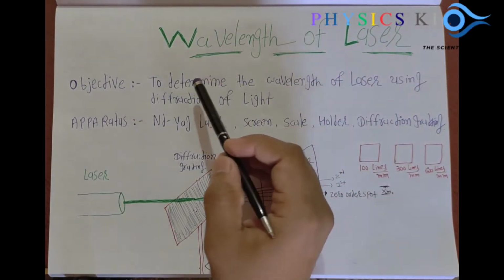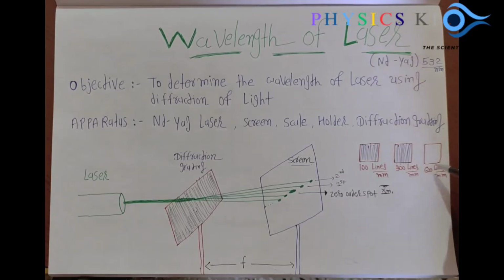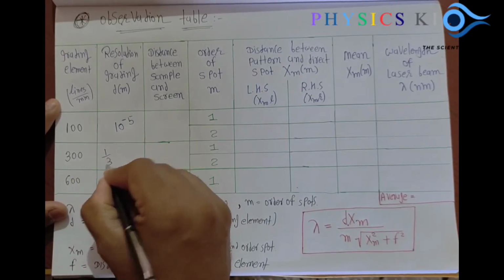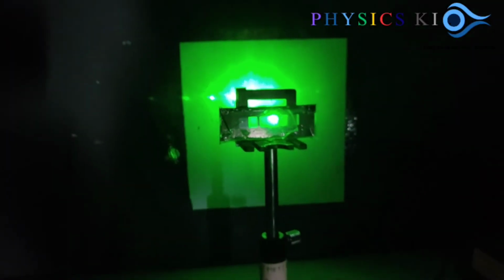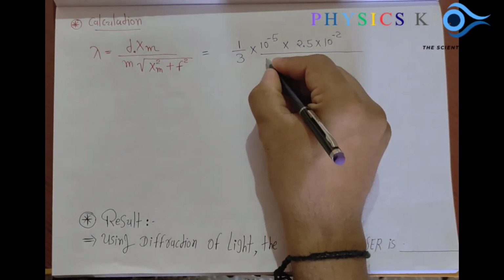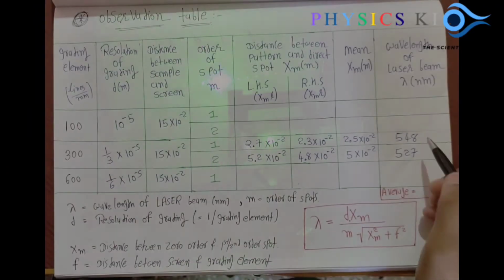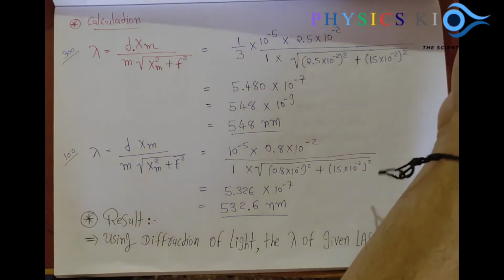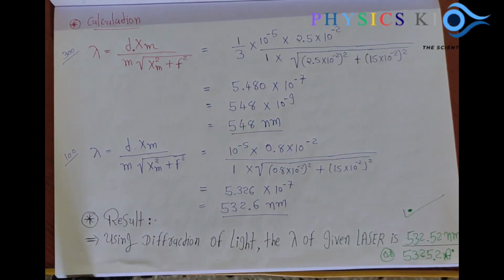Wavelength Of LASER Experiment | Engineering Physics | Full Experiment & Practical File | in English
OBJECTIVE: To determine the wavelength of LASER using diffraction of light.

This is a Part of the Engineering Physics Experiment.

Possible Viva Questions:

1. What is the diffraction of light?
2. What is the Full form of LASER?
3.  What is Diffraction Grating?
4. What is the definition of wavelength?
5. Why is it important to use a monochromatic light source for diffraction experiments?
6. What is diffraction of light and what is the condition to occur?
7. Explain constructive and destructive interference?
8. Define wavelength and mention the range for the wavelength of seven colors?
9. What units are typically used to measure wavelength?
10. How does a narrow slit affect the diffraction pattern of light passing through it?